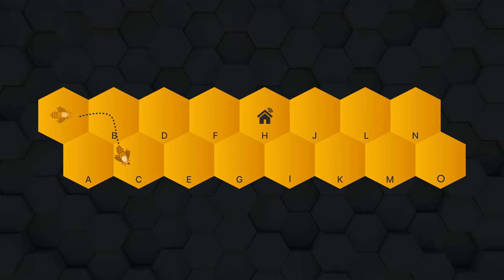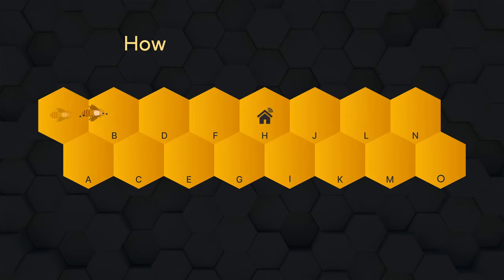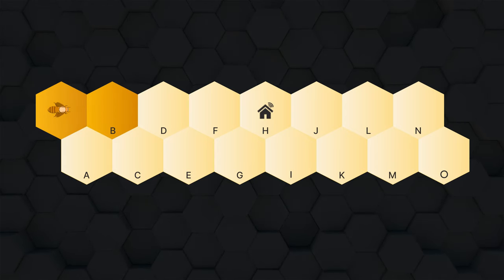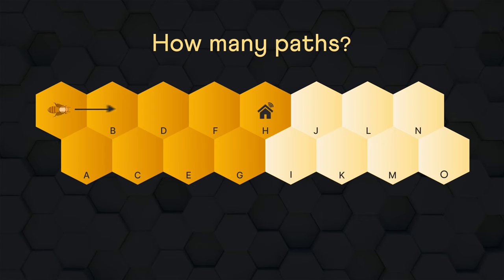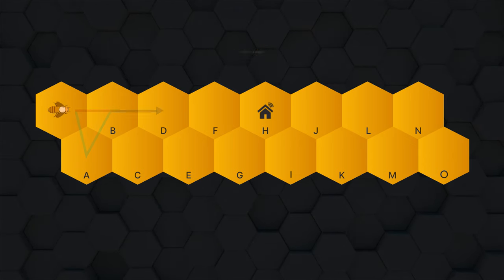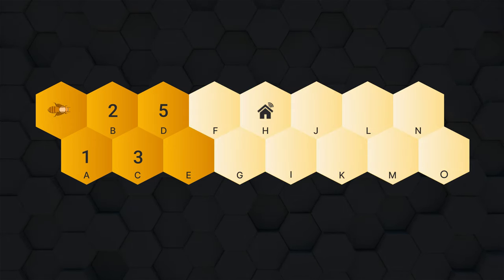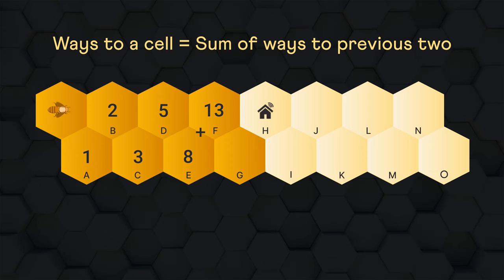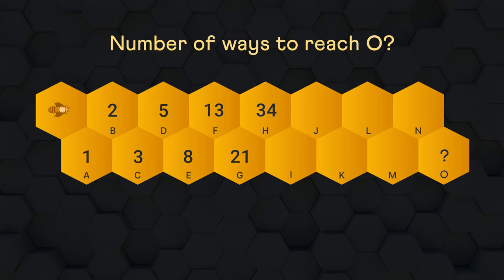Fibonacci and Bees? 🐝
In how many ways can the bee reach its home? In this puzzle, the bee can move across a hexagonal structure only in a certain way. We explore how many different paths can a bee take to reach a given cell.

Puzzles like these help build mathematical thinking and logical reasoning skills.